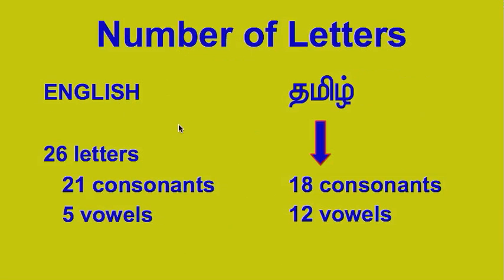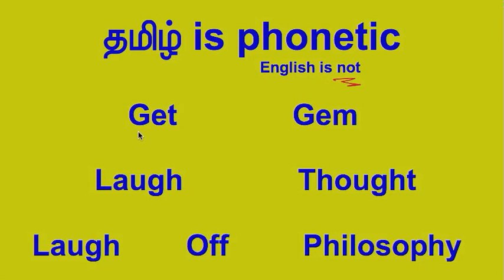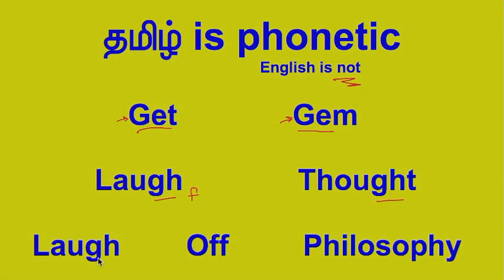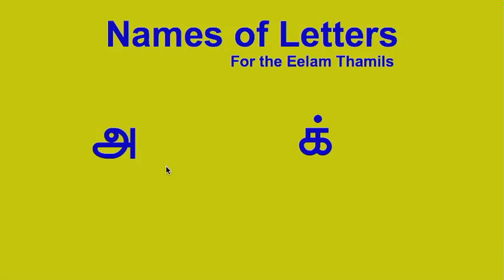Learn the Tamil Alphabet -- Introduction to the Lessons